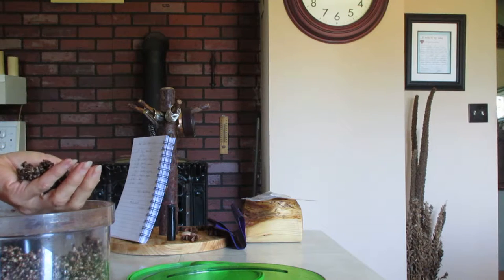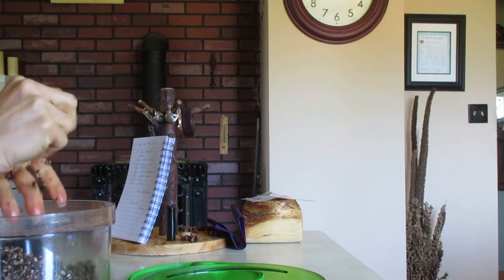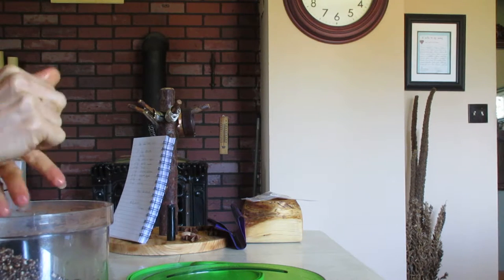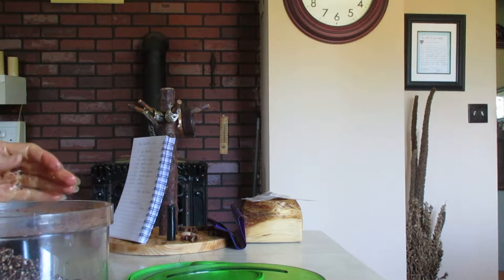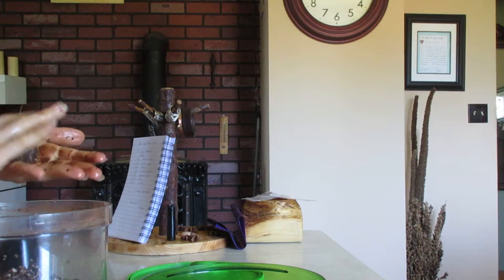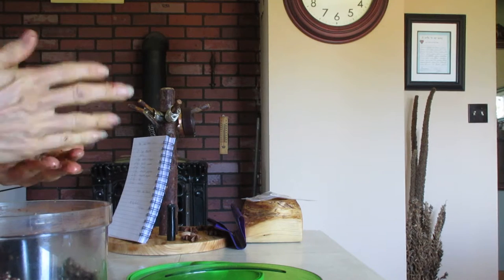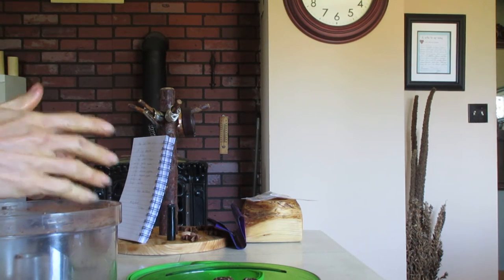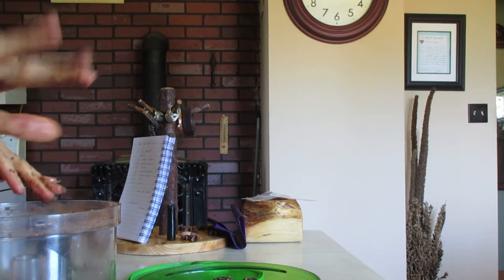Life of an Island Lass 021. ~~ Healthy Raw Treats ~~